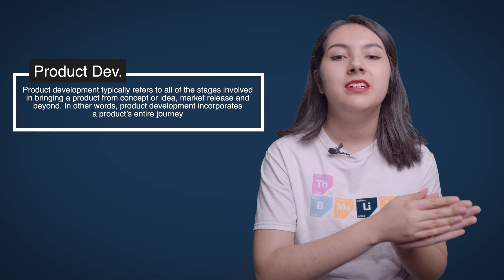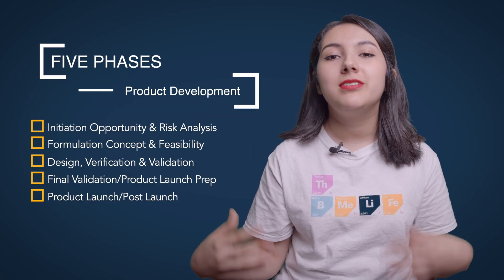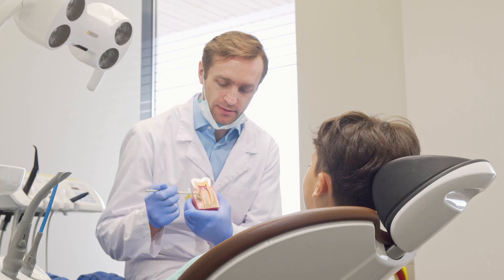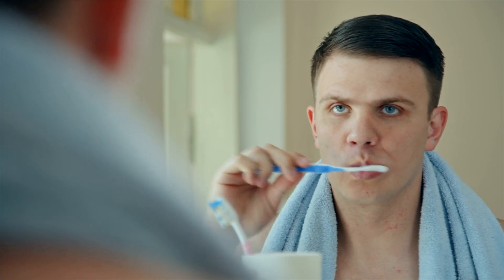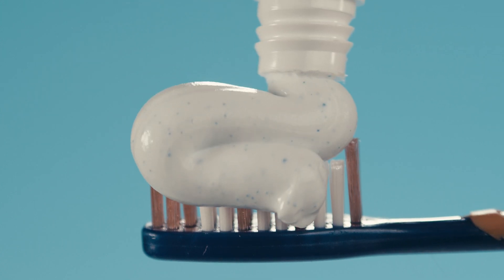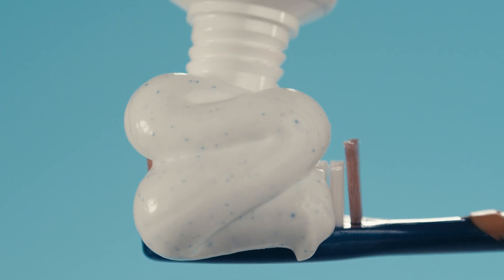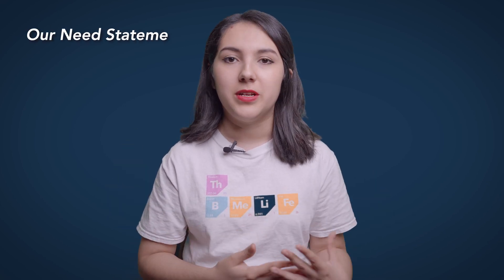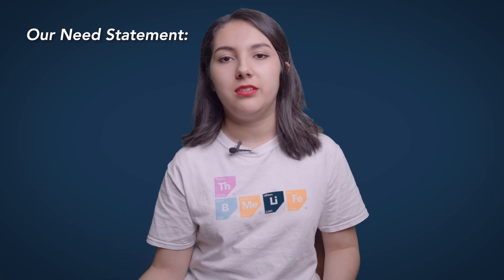Product Development 101 // Medical Device Startup Guide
Hey everyone, welcome to The BME Life!

Today we talk about an area that I am very passionate about, which is product development of medical devices. We go over 5 main phases of a life cycle of creating a new company. We talk about medical devices, but this I think could be applied to many other industries. As I mention in this video, I am not an expert in this field, but I do have over a year of experience as a product development engineering intern in a medical device startup.

Hope you enjoy it! Let me know if YOU would like to start your own company, and what that would be!